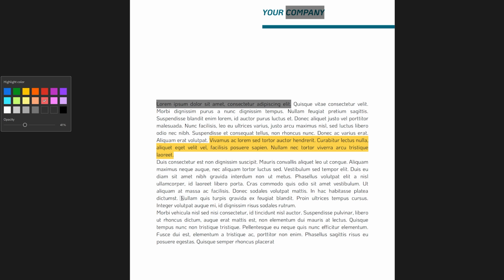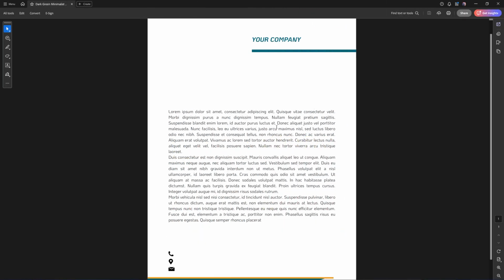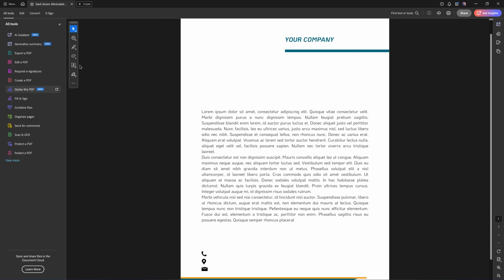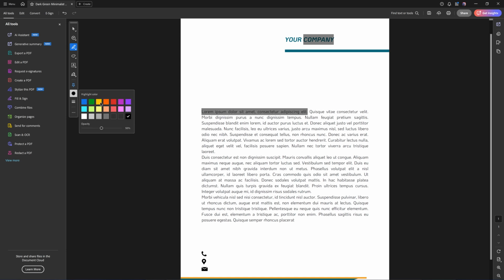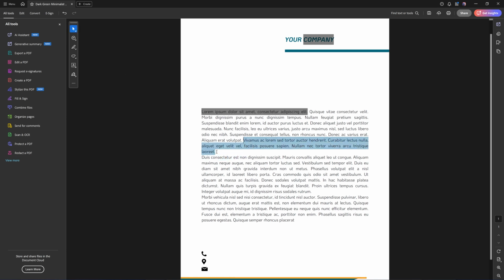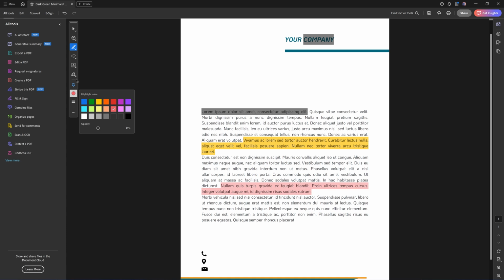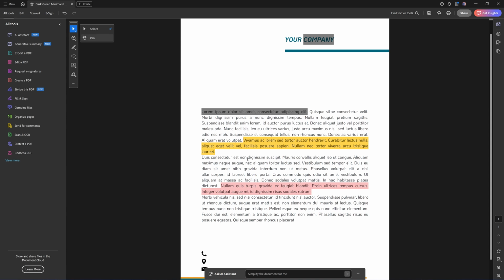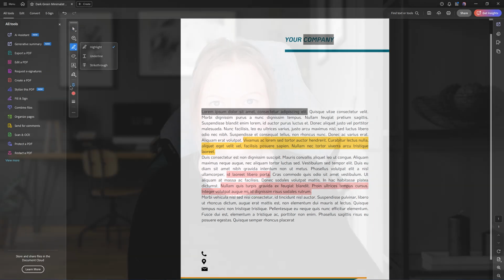How to Highlight and Change Highlight Color in Adobe Acrobat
In this tutorial we will take a look at howe you can highlight text and change the highlight color in Adobe Acrobat.

Editing software: Adobe Premiere Pro and Adobe Photoshop
Editing: Adobe Premiere Pro
Intro & Outro: Adobe After Effects